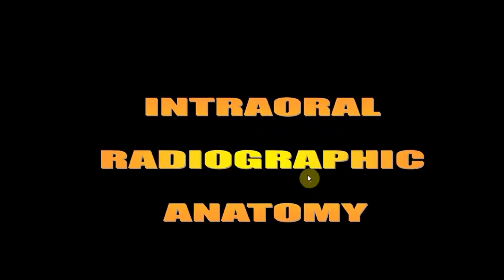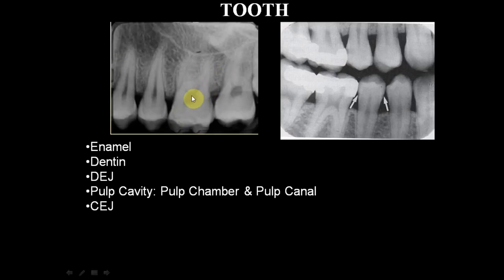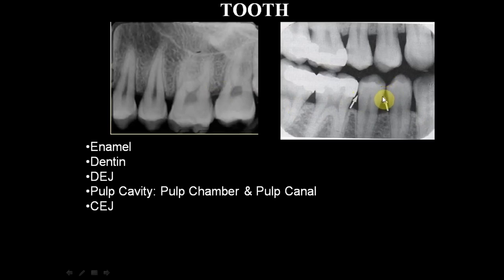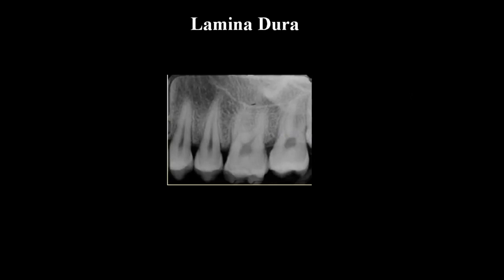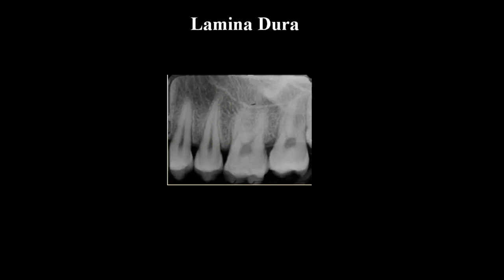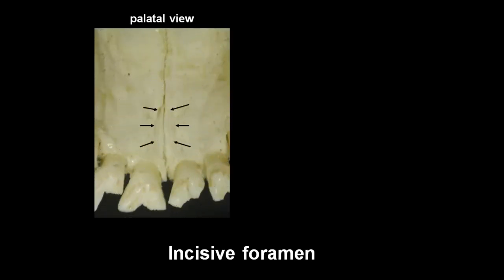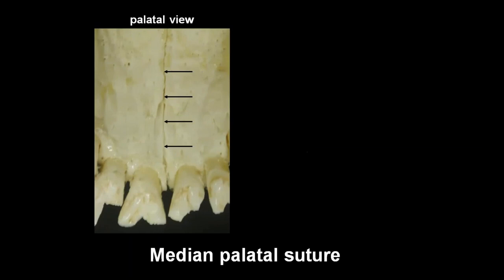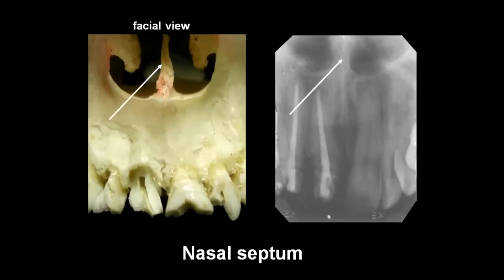RADIOGRAPHICAL LANDMARKS - MAXILLA(Kindly use 🎧)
➡️This presentation locates each anatomical landmark seen on the skull view as well as correlates with the radiographic view in maxilla. Thereby, it enables to differentiate the normal radiographic anatomy from other pathologies.

2)Oral medicine & Radilology

3)Oral pathology

4)Pedodontics

5)Orthodontics

6)Public health dentistry